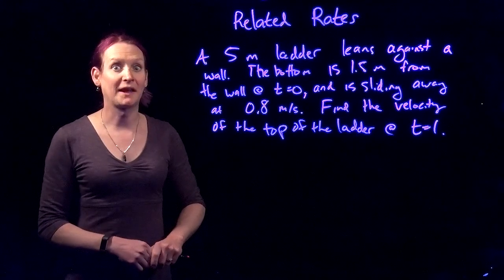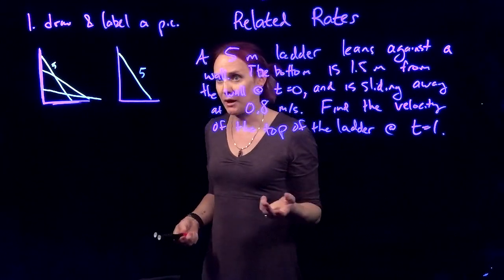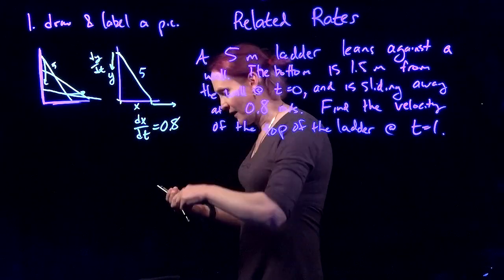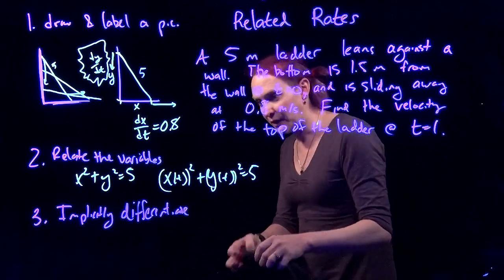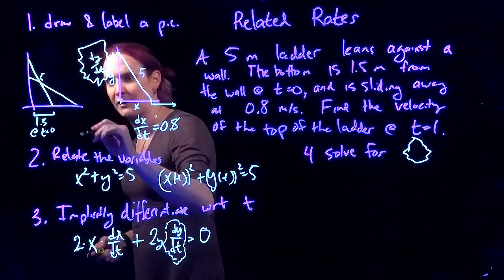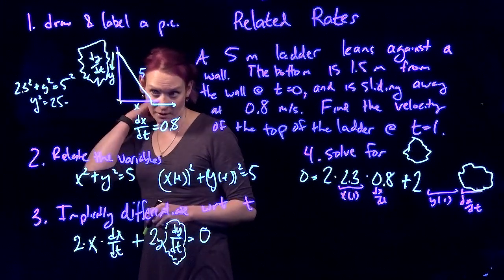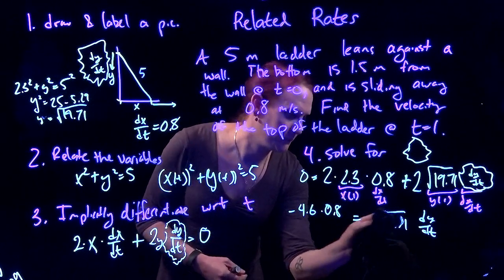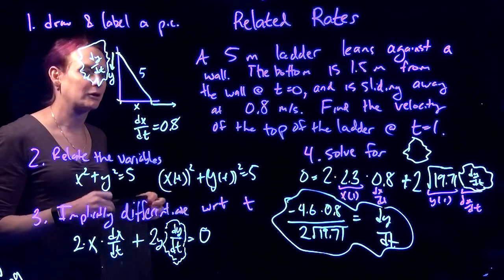Related rates: sliding ladder | Calculus (derivatives)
This classic "related rates" problem in Calculus I relates two rates of change: the rate at which the top slides against the wall, and the rate at which the bottom of the ladder slides against the floor.